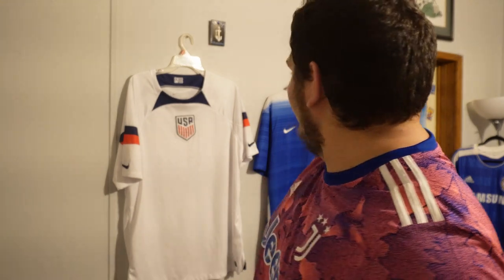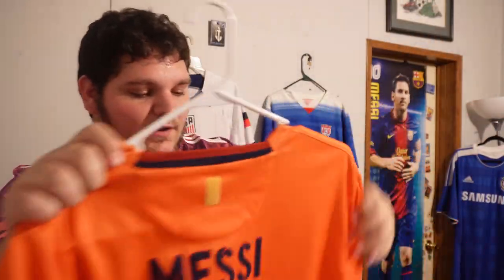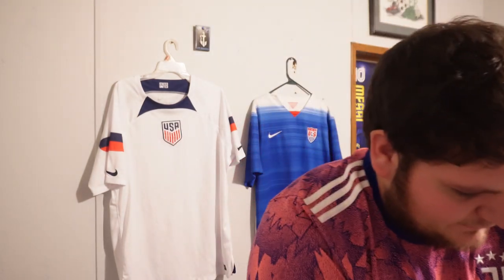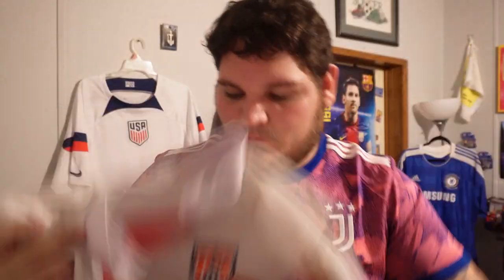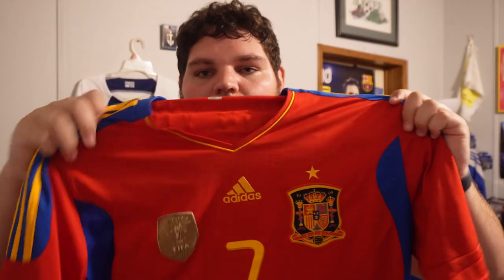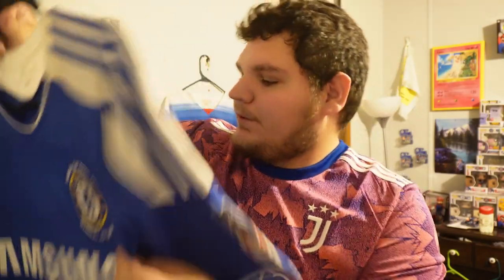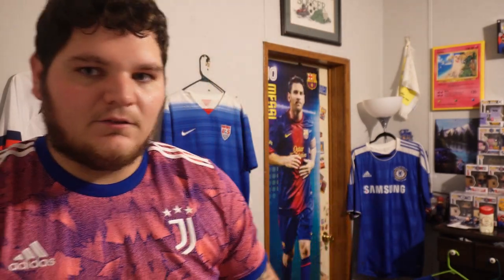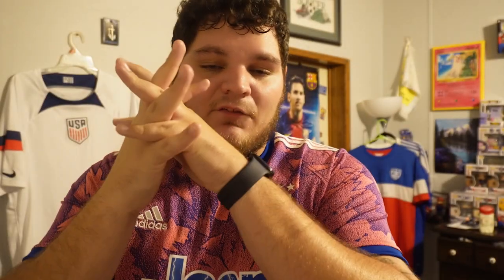MY ENTIRE $10,000 FOOTBALL SHIRT COLLECTION!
What's up, guys? Today's video is a bit different as I show you my football shirt collection! A few very special ones in here so let me know which one is your favorite and that you'd want in your collection!